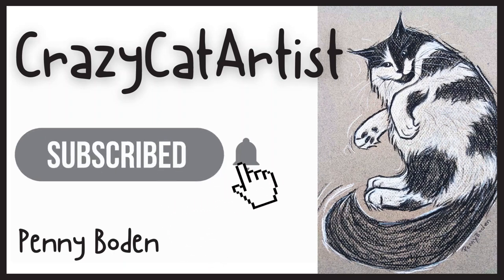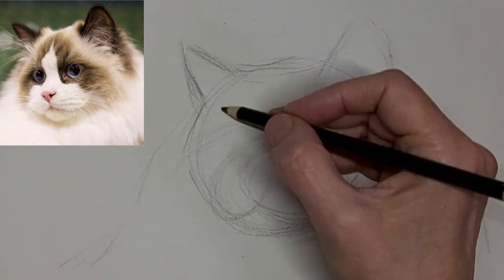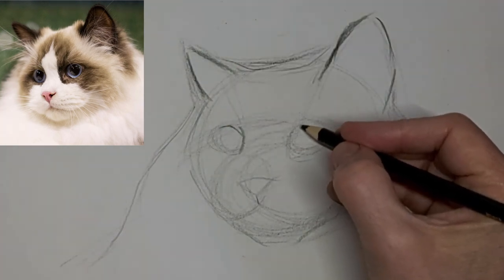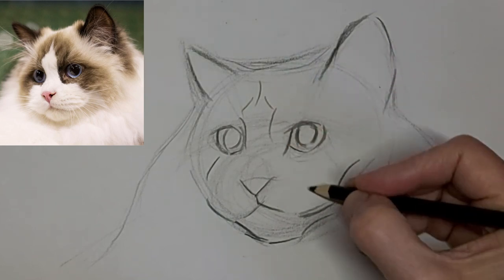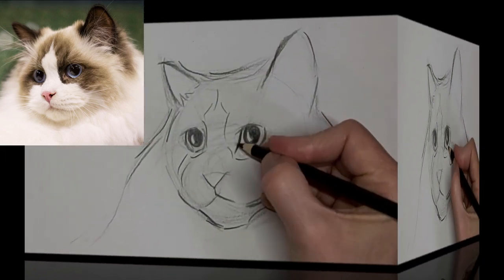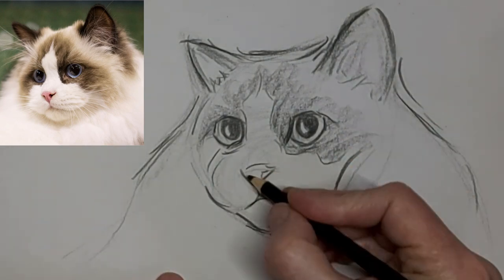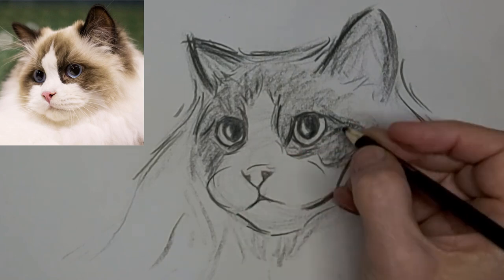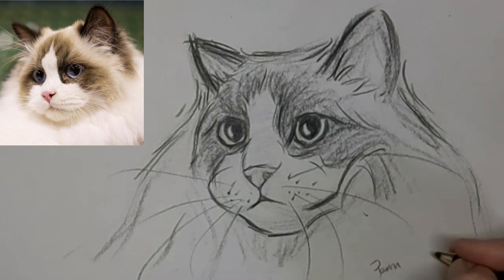How to Draw Ragdoll Cat Face, front forward semi side view head, simple beginner sketch tutorial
Meow!!